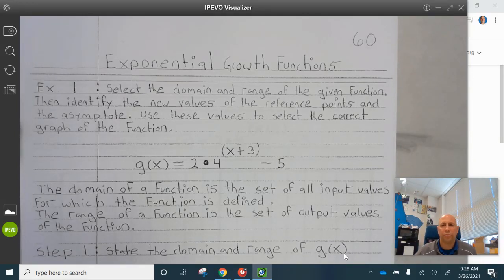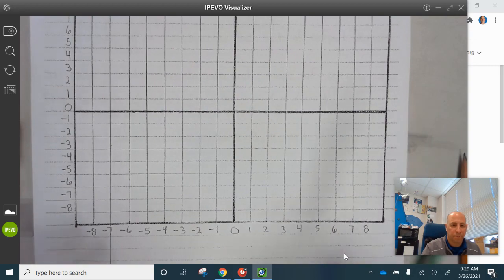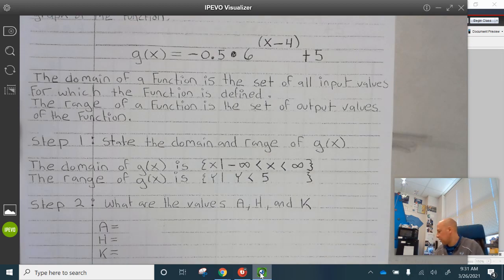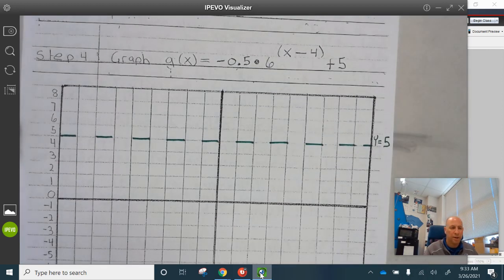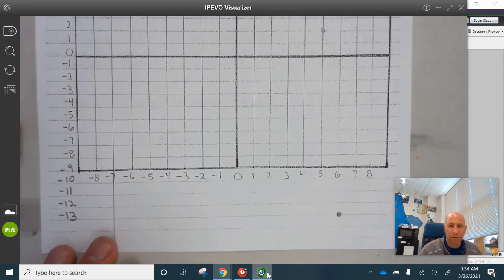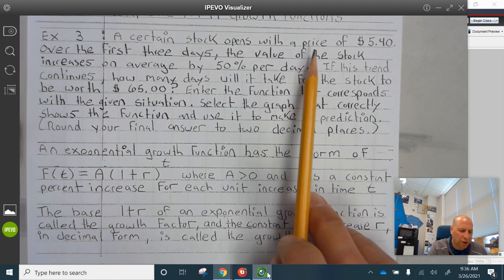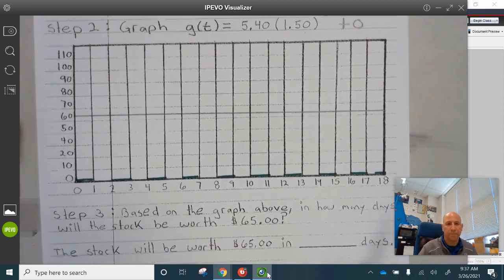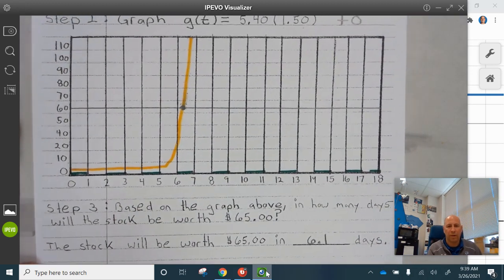Journal Page 60 Graphing Exponential Growth Functions.